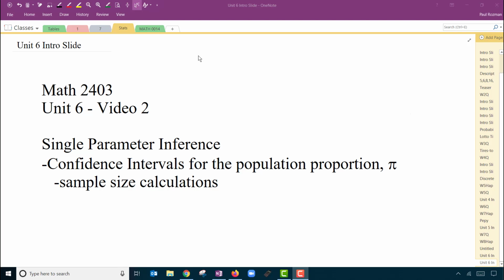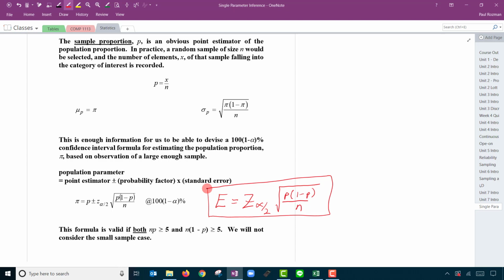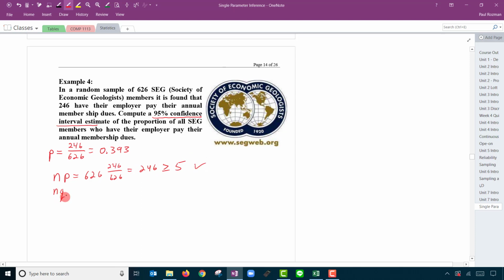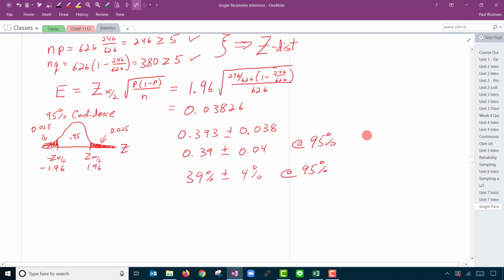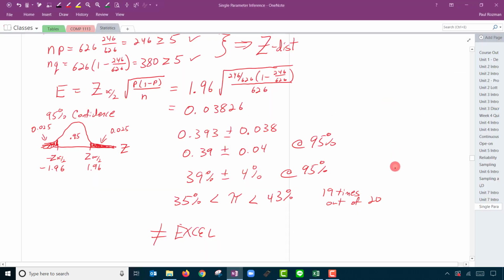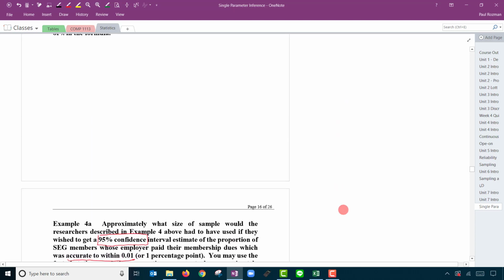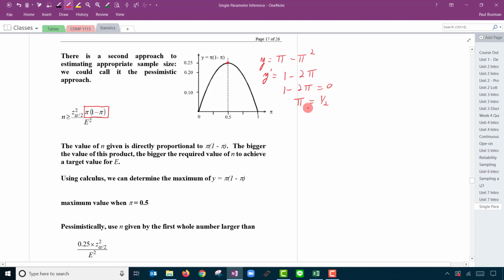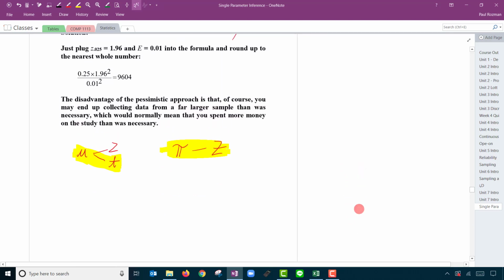MATH 2403 Unit 6 Video 2 CI for Pi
Confidence intervals for population proportions.  Sample sizes.